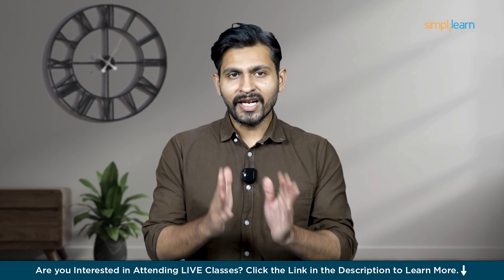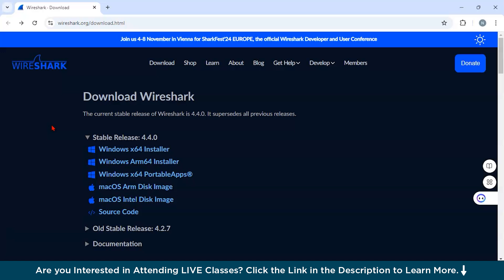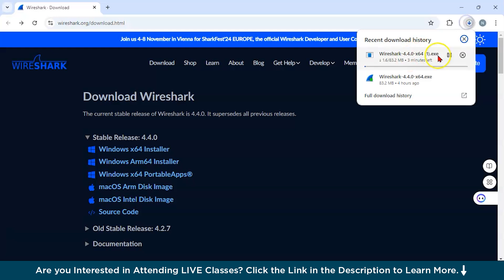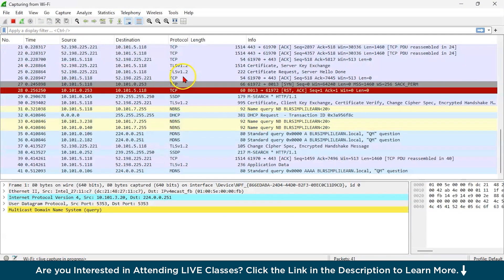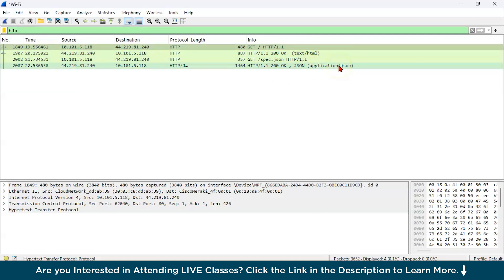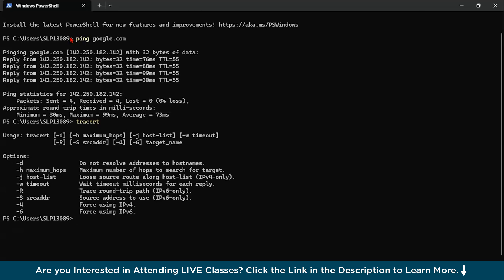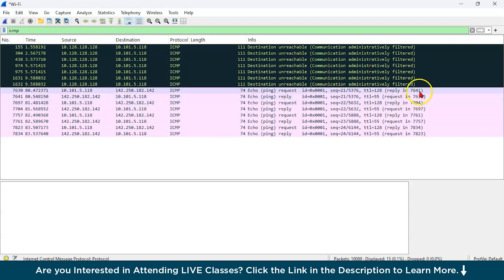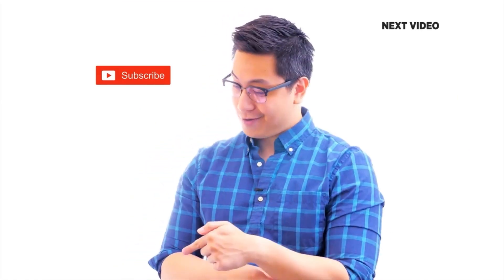Wireshark Tutorial for Beginners | What Is Wireshark in Cyber Security? | Simplilearn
️🔥 Professional Certificate Program in Cybersecurity by Simplilearn in collaboration with Purdue University

In this video, we’ll explore Wireshark, a powerful network protocol analyzer for capturing and inspecting network traffic in real time. Wireshark is crucial for network troubleshooting, analysis, and security auditing. We’ll begin by covering the basics, including how to install and navigate the software.Next, we’ll dive into hands-on exercises. We’ll analyze HTTP traffic to understand how web browsers interact with servers, diagnose network issues using ICMP packets from ping and traceroute commands, and explore DNS queries to see how domain names are resolved into IP addresses.By the end of this tutorial, you’ll know how to capture, filter, and analyze network traffic, providing you with valuable insights into network behavior and performance.

00:00  Introduction
01:38  What is Wireshark ?
05:32  Analyzing HTTP Traffic
10:41  Diagnosing Network Issues with Ping and Trace

✅ Question 1  How can I filter specific types of traffic in Wireshark?

Answer: To filter specific types of traffic in Wireshark, you can use display filters. For example, to view only HTTP traffic, type `http` in the Display Filter box and press Enter. For DNS traffic, use `dns`. You can also combine filters; for instance, `http && ip.addr == 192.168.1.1` will show only HTTP traffic related to a specific IP address. Filters help you focus on relevant data and make analyzing large captures more manageable.

✅ Question 2 What are some common issues I might encounter when using Wireshark?

Answer: Common issues with Wireshark include:
- Missing Packets: This can occur due to high network traffic or insufficient capture buffer size. Ensure your capture settings are optimized and consider increasing buffer size.
- Permissions Issues: On some systems, capturing packets requires administrative or root privileges. Ensure Wireshark has the necessary permissions.
- Large Capture Files: Large files can be difficult to handle. Use capture filters to limit the amount of data collected and manage file size effectively.

✅ Skills Covered
- Network Security
- Risk Management
- Network Packet Analysis
- Asset Security
- Disaster Recovery
- Encryption
- System Hacking
- Malware Threats
- Forensics
- Cryptography
- System Penetration Testing
- Incident Management
- Pen Testing
- Vulnerability Analysis